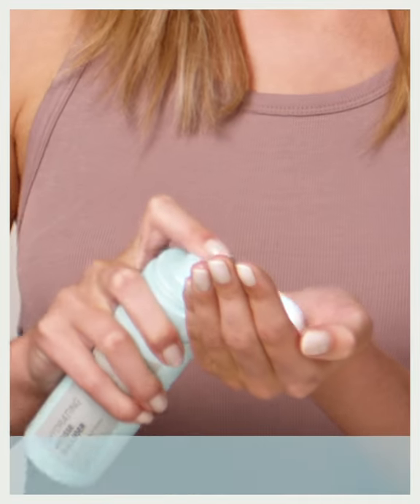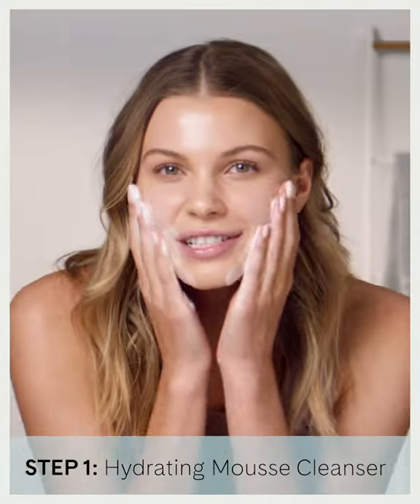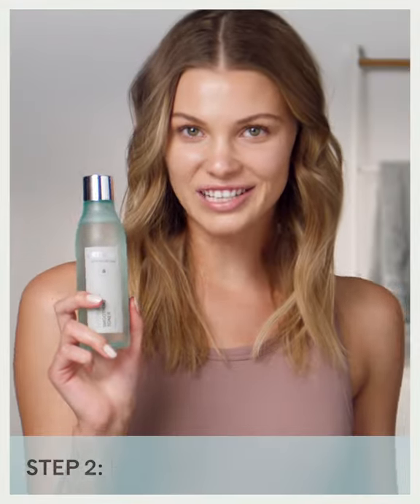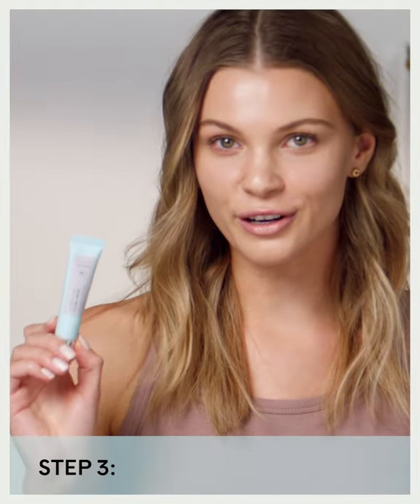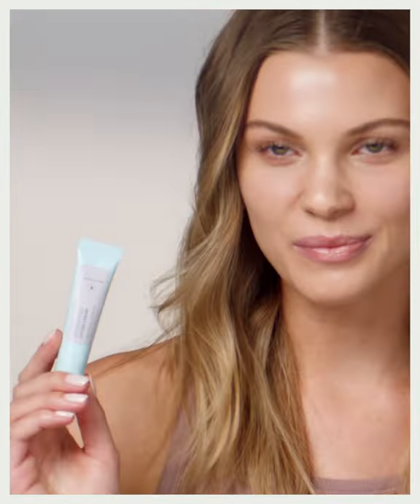ARTISTRY® Skin Nutrition™ - Hydrating Collection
ARTISTRY® Skin Nutrition™ Hydrating regimen helps “stop the clock” on signs of premature ageing, dullness, fine lines and roughness of the skin